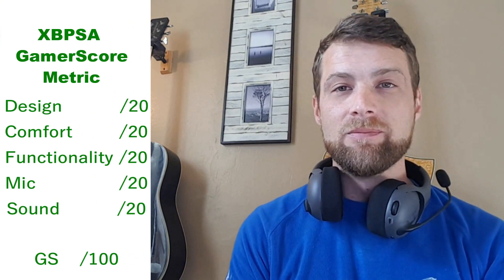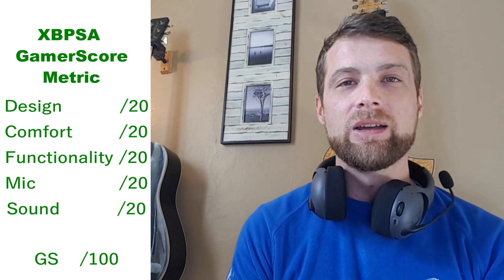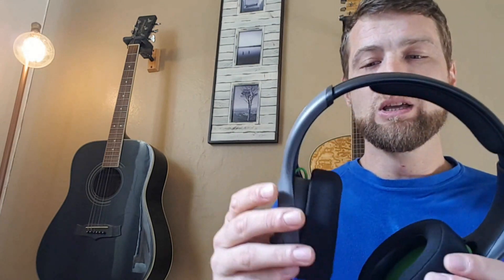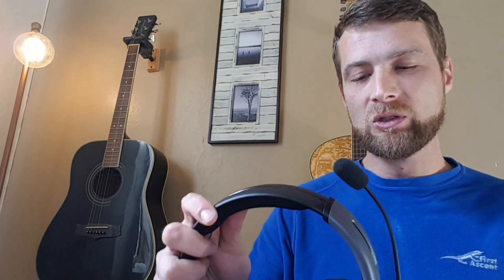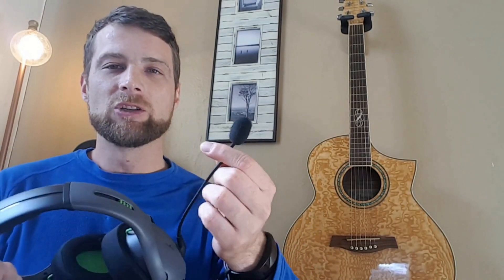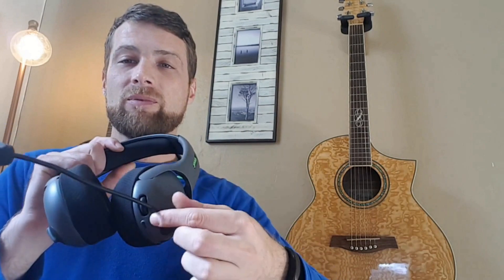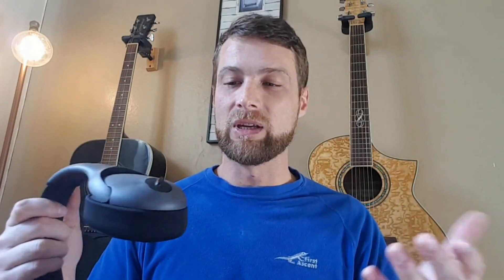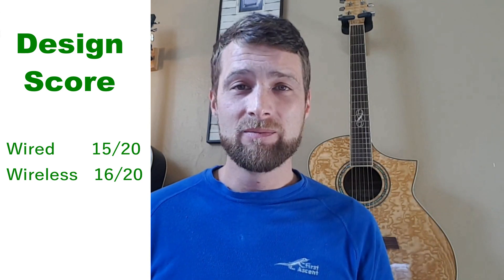#1 Greg Reviews PDP lvl 50 Headsets - Intro & Design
Greg Cawood reviews the PDP lvl 50 Wired and Wireless headsets and opens up each of the XBPSA review metrics
Design, Comfort, Functionality, Mic and Sound.
If you are looking for information on a headset before you buy, this is the place to be.

Make sure to join the South African Xbox Community XBPSA on Facebook